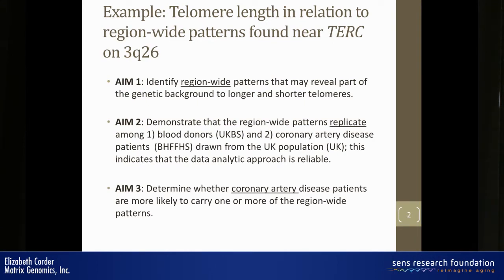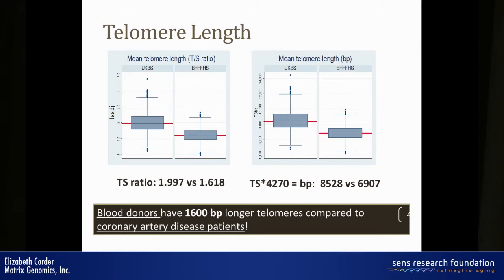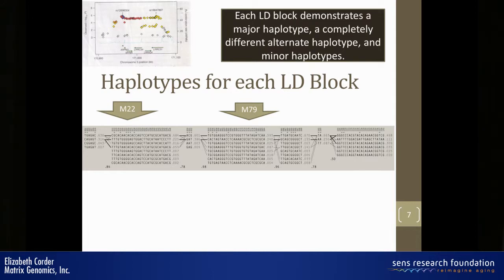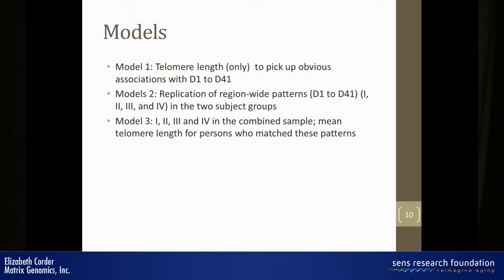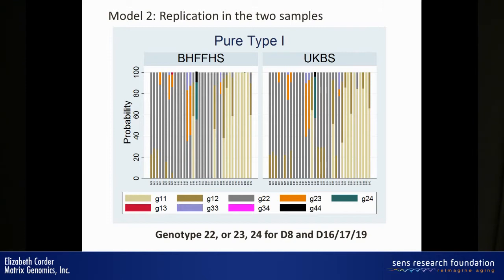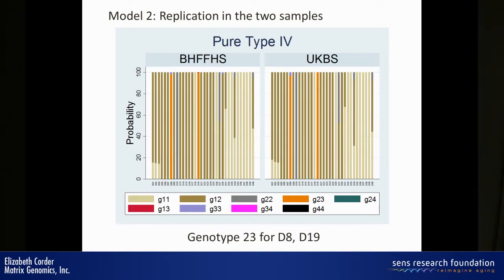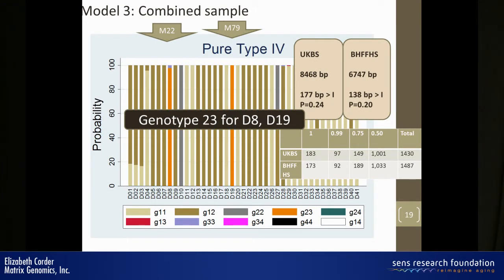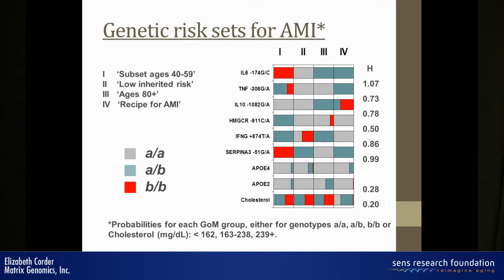Low risk for coronary artery disease and findings in the TERC region on 3q26 - Elizabeth Corder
The TERC region on chromosome 3q26 was investigated for British coronary artery disease patients (n=1487) and for UK blood service donors (n=1430). The aim was to identify region-wide patterns associated with telomere length and their prevalence in the two subject groups. The 131 SNPs distributed over 200,000 bp were represented by 41 variables, either SNP genotype or multilocus genotype for highly correlated SNPs; quantile of leucocyte telomere length (T/S ratio adjusted for age and sex) was used in model estimation.  Maximum likelihood was employed to identify region-wide patterns associated with telomere length (fuzzy latent classification; GoM). Three essentially identical region-wide patterns labeled as I, II and III were identified in both samples. Mean adjusted telomere length was 1.84 (n=398), 2.03 (n=148), and 1.85 (n=325) for blood donors who genetically matched the respective patterns, 1.59 (n=369), 1.67 (n=46) and 1.60 (n=321) for the heart patients. Few heart patients matched favorable pattern II (3% vs 10%, p less than 0.001), implying protection for coronary heart disease. However, these patients had only marginally longer telomeres as compared to other patients, implying that telomere attrition itself is relevant to coronary artery disease. Considering raw unadjusted T/S found for blood donors who matched one of the patterns, the rate of age-related attrition was small ~20 bp annually for I, II and III. Instead, extrapolating back to birth in linear models, there were large differences in telomere set point: 1.836 (~7840 bp) for pattern I, 2.089 (~8920 bp) for pattern II, and, 1.802 (~7695 bp) for pattern III. We conclude that a specific genetic pattern in the TERC region found for ~10% of the British population predisposes to  good health and longevity. The alterations in LRRIQ4 and LRRC31specific to pattern II are of great interest.

to view the rest of our SENS6 videos.